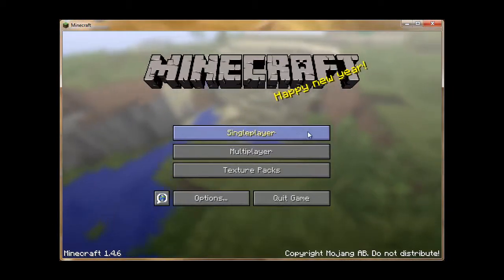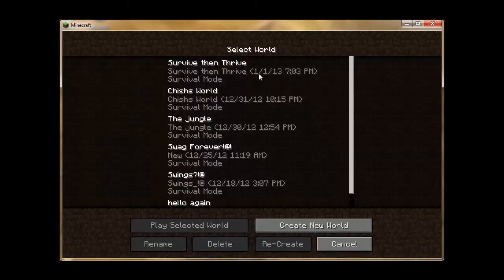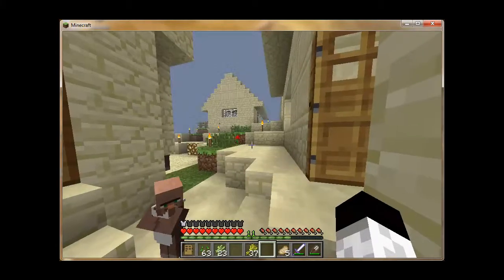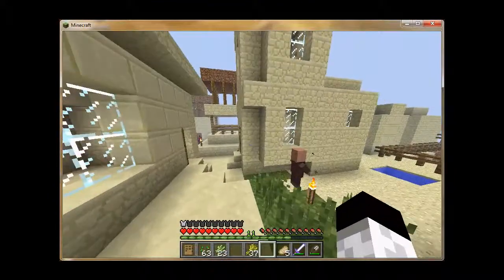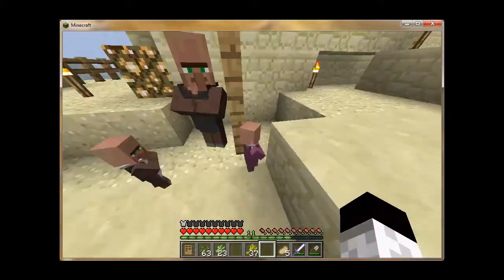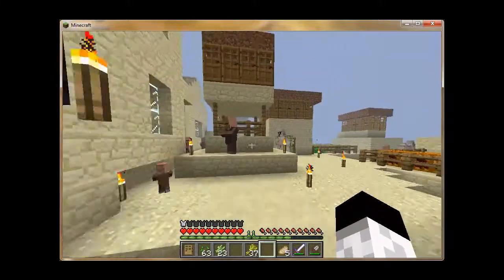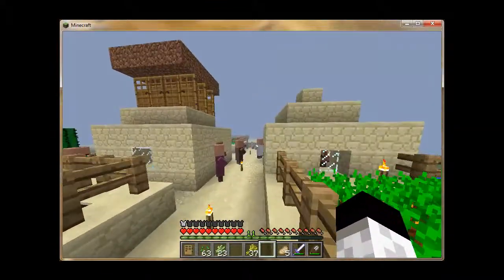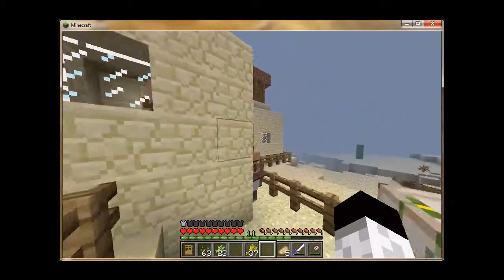MineCraft Extras! The Village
THis is a New Series just showing off some of my other Worlds in Minecraft.